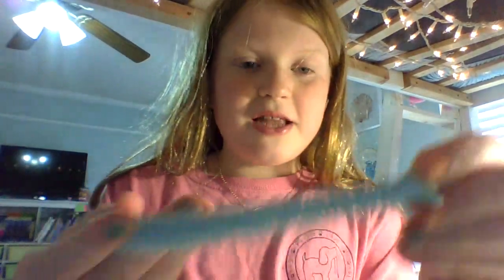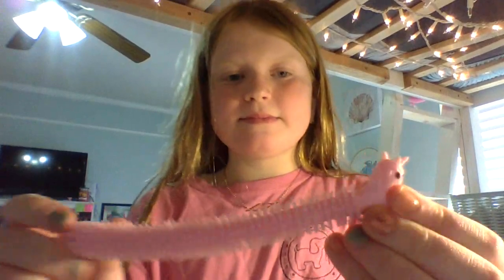fidgets that i would re-name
sorry i was posted so late